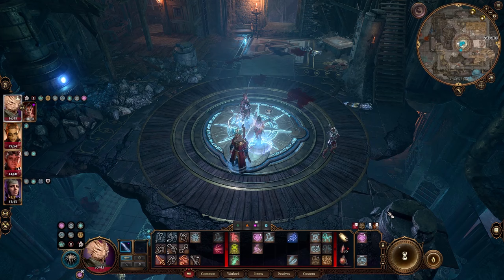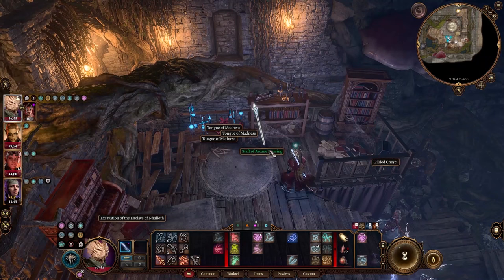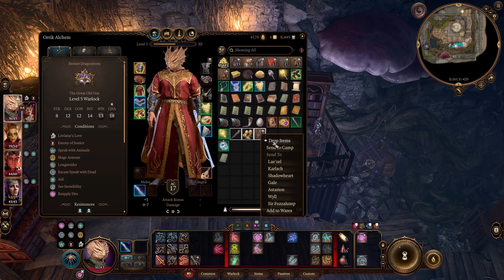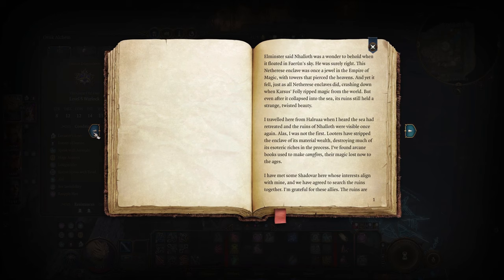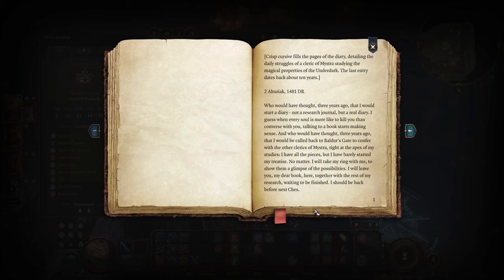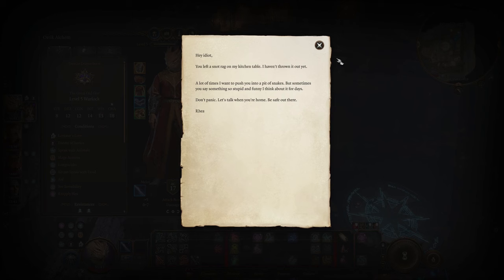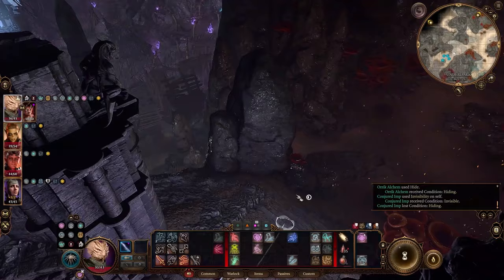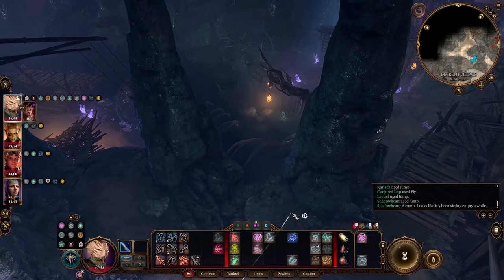Baldur's Gate 3 - Ep. 44: Coal Day in Heck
Today, it'll be a Coal day in heck before we work with some folks!
I know, not exactly shattering expectations, but still.

00:00 Shattering expectations.
13:08 Shared Wroots.
23:43 Coal day in heck. (Combat)
34:08 Dead drunk?
40:44 Outro & Special thanks!

I'm not associated with Baldur's Gate III or Larian in any way. I'm just some rando who likes to play cool new cRPGs, and sometimes ends up making videos about them. Neat!

Raider Captain: Alois, CrowkingLoR, Dragonmatrix7, Drakiith, EerieV23, EgonAlter, Exsellsior, Gottlieb, James Trimmier, Kazorm, Mark Giemza, Nathan Welch Jr, OverlordPherom, RandomPassrby, RobbyB, Tomasz Piątkowski, Triphoppenskip, and Valinrook!

Veteran Raiders: Blaine Landowski, Dale Johnson, EpicSeymore, Glenn Jensen, Indiana Smith, Jeremy Wirth, kasves, killerMinnow, Lady Shayna, Laura and Mike, Nerd_Prof, Raximus Savvage, Shara, Shaun Orpen, Short trek Hero, Silencer, Terry Williams, The Link King, TheBookThief, Todd Cline, Valinrook, and Zarmal!

Honorary Raiders: Alexander Hochbaum, Arrow1bowmen, austin fagan, Ben Hollingshead, Benjamin Grey, BOZE77, C1s, Christian, Chronosaur, Comrade Robot, David Pascall, EerieV23, Ego2, Ethan VonderWeid, flamebeard, Foetwain0, Hextoler, Icestormshadow, ittahbaw, Kim Jensen, Loolaloo, Mariusz Perzyna, Matt Harris, mclouj, Oil of Hope, Optimal 2, Peter, RobH, Sam Russell, Served Cold, Steve Saksa, Timothy LaRose, and Vertigo322!

Raiders-in-Training: Adam Lacko, Amos, Amos B, AN, Austyn Pence, Chai Tea, Christepher McKenney, David Stuart, Dawen Liang, DentonEX, douglas9521, Duong Nguyen, Eben Kleinhans, Emma Long, Eric Speijers, exciting-burp, Gilborath, Gristoufle, Henrik Reimer, hob0tron, Jas Orcblood, john kotro, Jonathan Chisholm, King's Rook, Luke, Manlor, Nebojsa, NOD Goblin Nico, Nolan Burke, Oscar van Vliet, Patricia Murray, Purge, rashidhazim, Rick Kuiper, Robert Turner, Rod Batten, TheOgreTheKing, Thomas K Arata, vucrulez, and Yvreth!